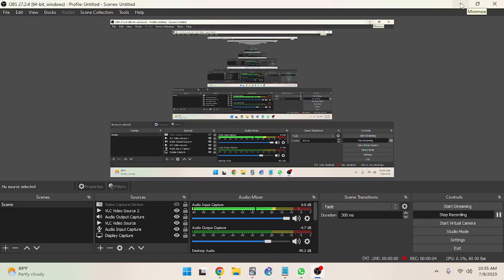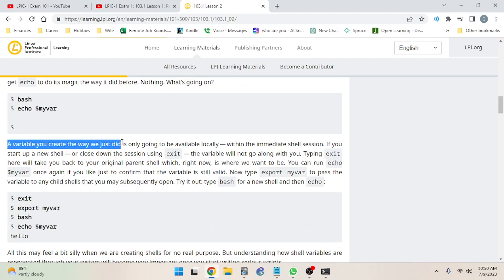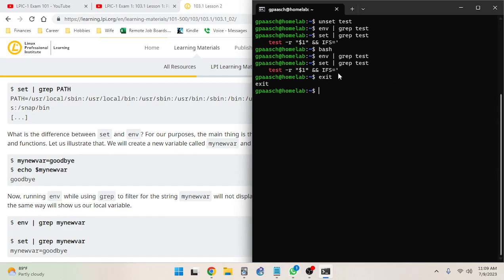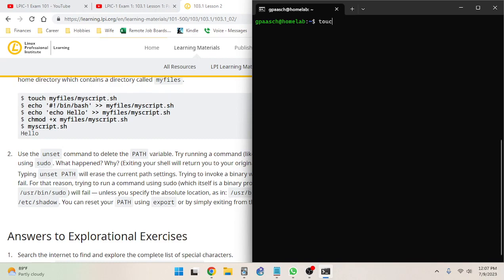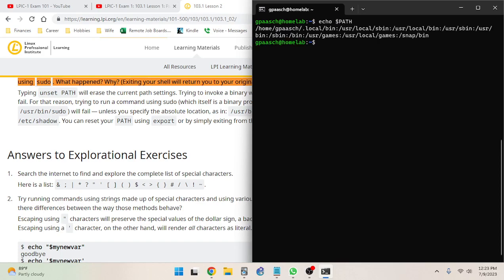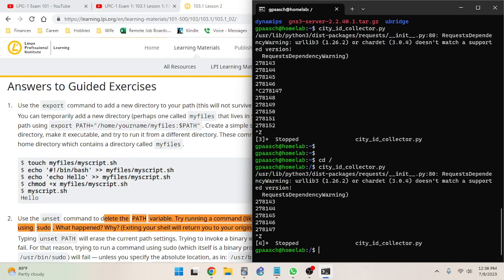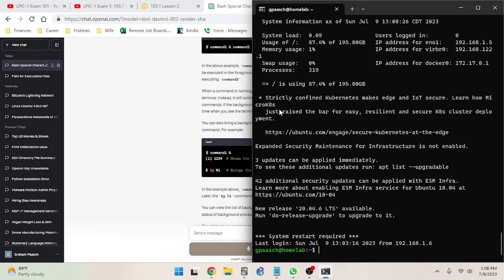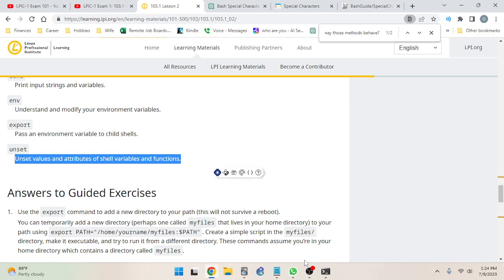LPIC-1 Exam 1: 103.1 Lesson 2: Part 1